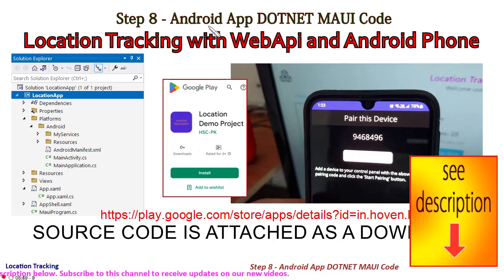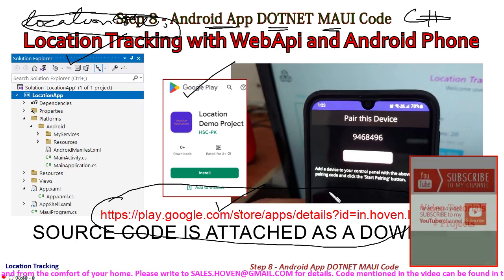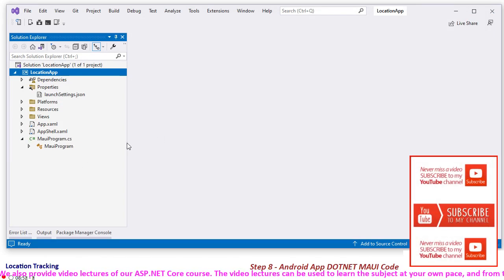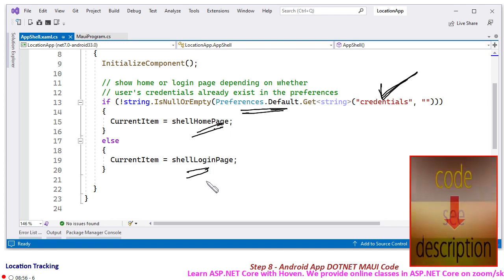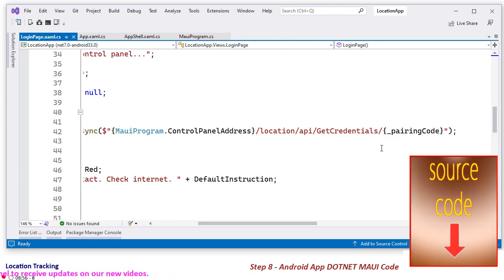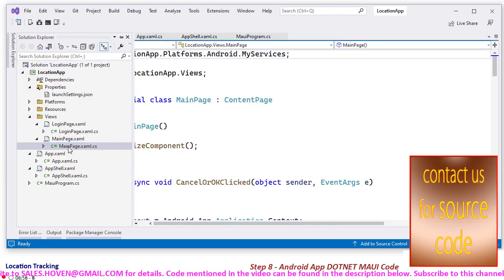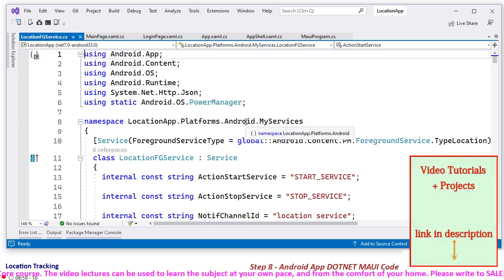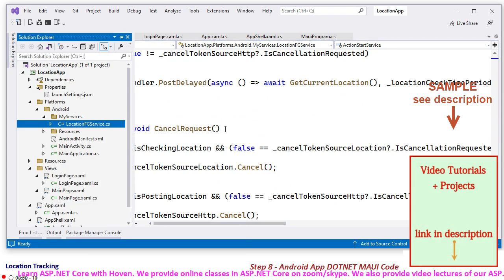Step Last - Android App DOTNET MAUI Code | Location Tracking with WebApi and Android Phone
Step Last - Android App DOTNET MAUI Code
Location Tracking with WebApi and Android Phone

This ASP.NET Core Project is a proof of concept that allows a user to keep a record of the locations that an android phone travels.

The user has to first pair his device to this portal. For this the user has to install the android app. When this app is opened the first time, it shows a pairing code. The user has to enter that pairing code in this portal.

Whenever a user wants to track the locations of his device, he has to open the app and click the "Start Tracking" button. After that a foreground service starts on the phone and keeps sending longitude and latitude to this portal. User can select a peridicity of 10 or 30 or 120 seconds as per the needs.

The user can then open this portal to view the plot of locations on a map.

User can delete his locations and data.